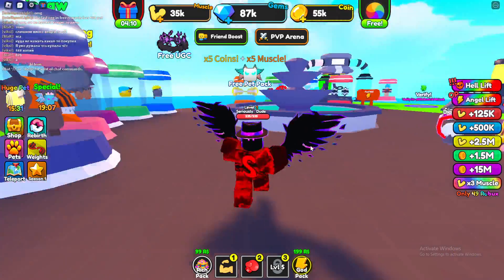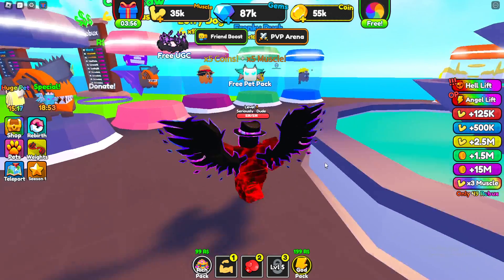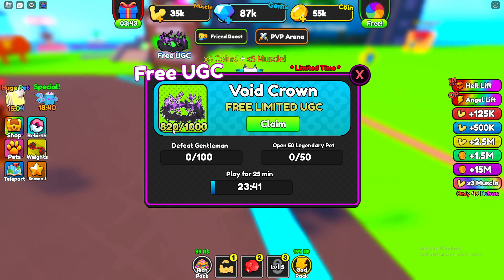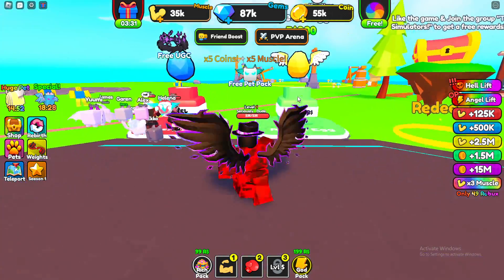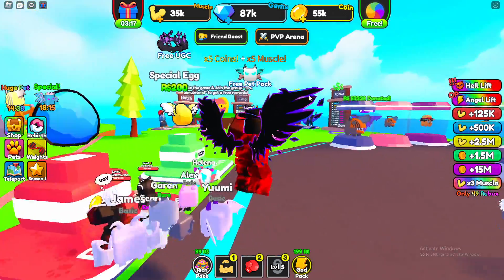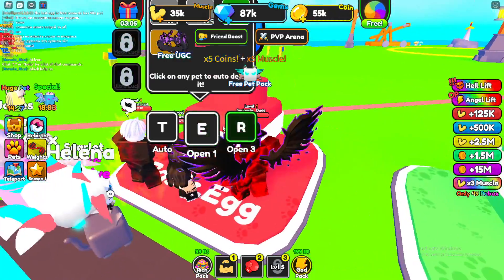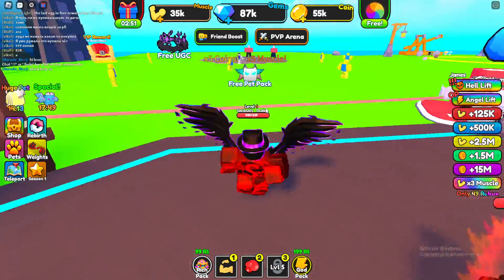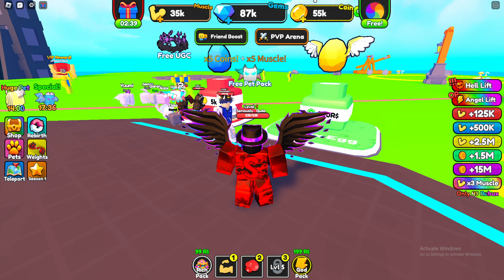How To Get Void Crown in Strong Muscle Simulator 2 (FREE LIMITED UGC)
Unlock the Void Crown Limited UGC in Roblox Strong Muscle Simulator 2

Discover the ultimate guide to obtaining the exclusive Void Crown Limited User-Generated Content (UGC) item in the adrenaline-pumping world of Roblox Strong Muscle Simulator 2! Our step-by-step walkthrough will take you through the essential strategies, tips, and techniques to maximize your chances of obtaining this prestigious in-game item. Unleash the power of your virtual muscles and dominate the competition as you embark on a journey to acquire the elusive Void Crown. Follow our comprehensive instructions to conquer challenges, complete quests, and achieve the required milestones that will set you on the path to securing the coveted Void Crown UGC. Don't miss out on this unique opportunity to showcase your prowess in Strong Muscle Simulator 2 with the awe-inspiring Void Crown accessory. Get ready to flex your gaming muscles and claim your place among the elite players by obtaining the Void Crown UGC today!

Make Money Online Here!